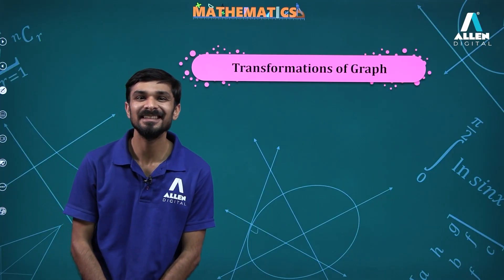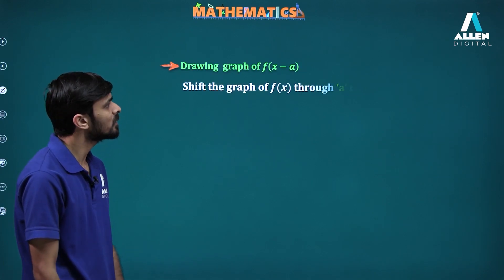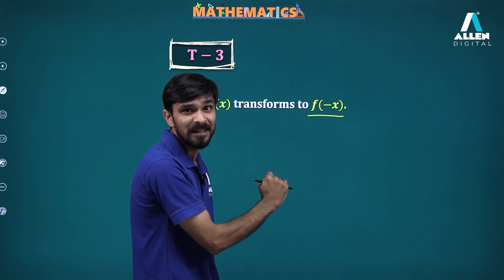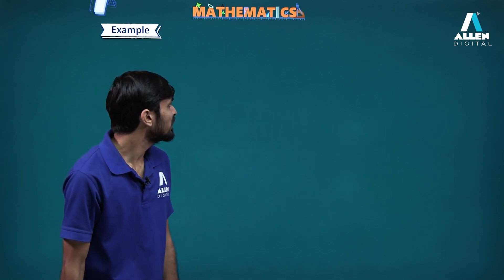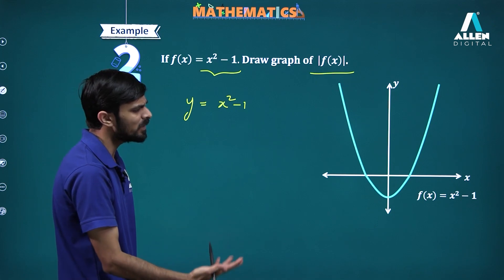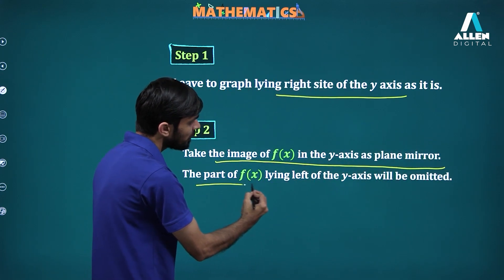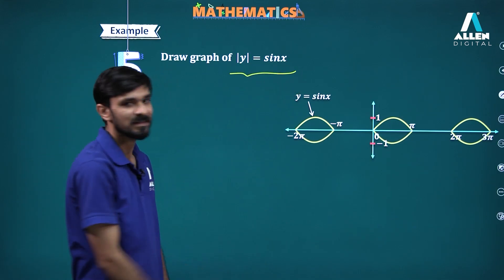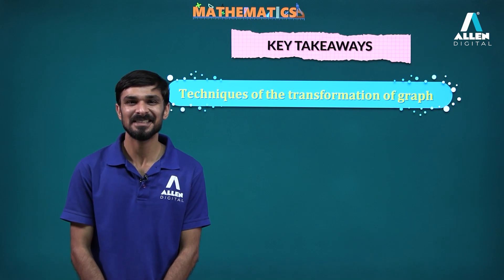Functions | Transformations of Graphs | Maths | English | Recoded Course | ALLEN Digital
In this video, we will learn techniques for drawing a variation of the graph from the original path.